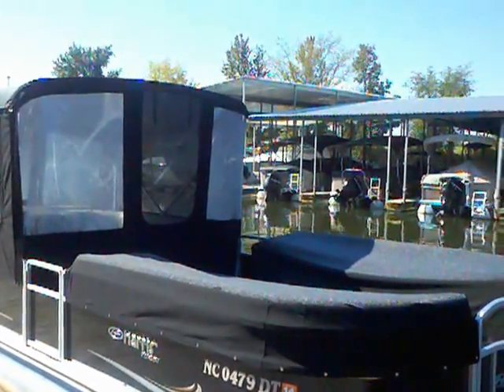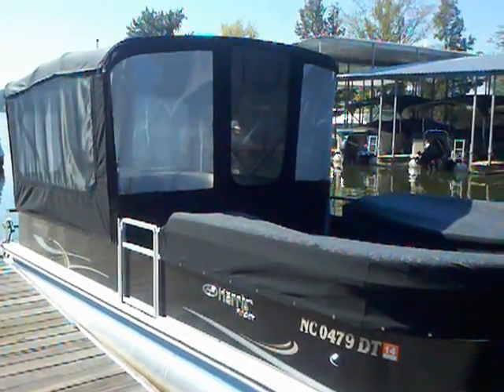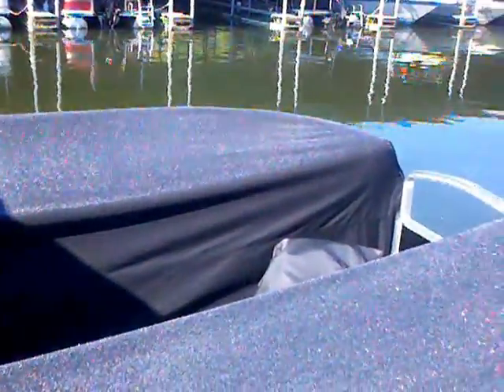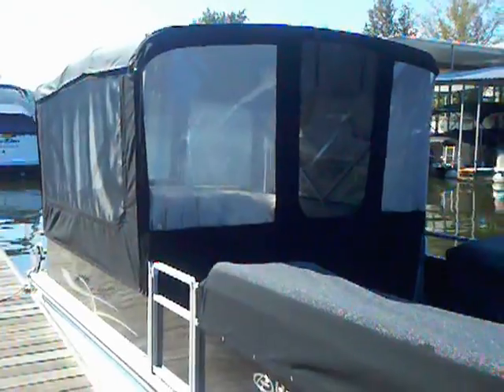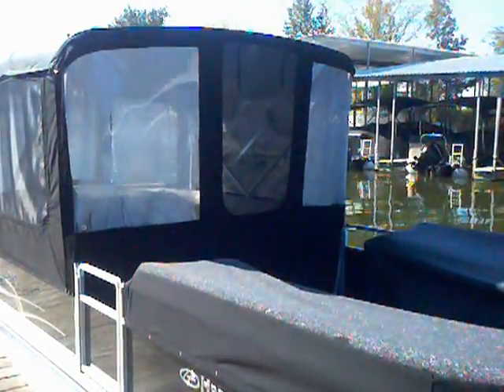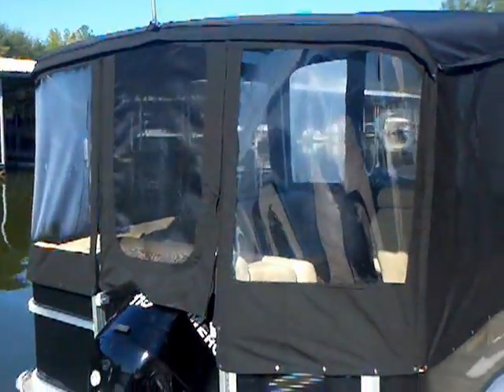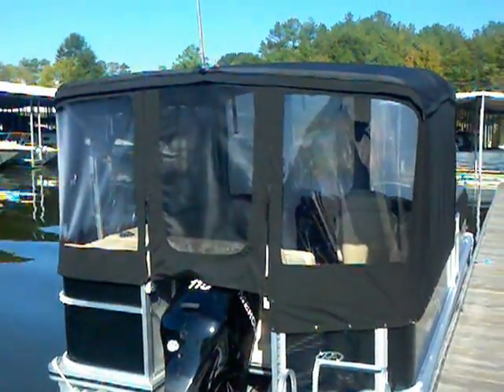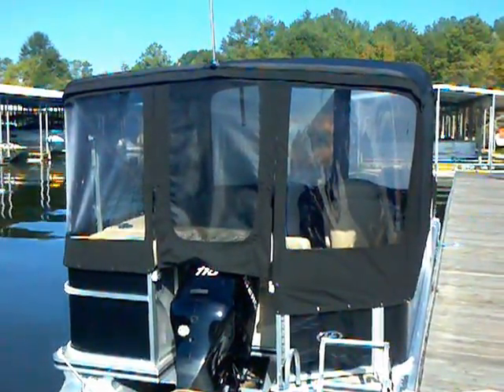Harris Pontoon Custom Canvas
Lake Wylie Marina client intalls a custom camper canvas to extend his boating season here in Charlotte, NC on Lake Wylie.